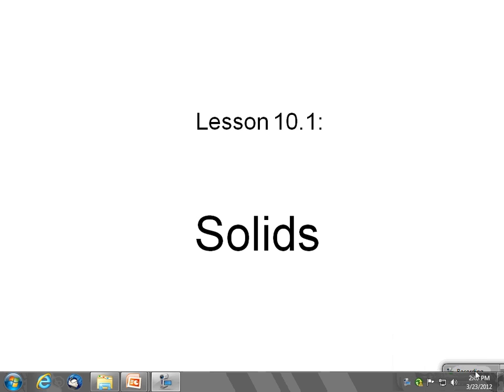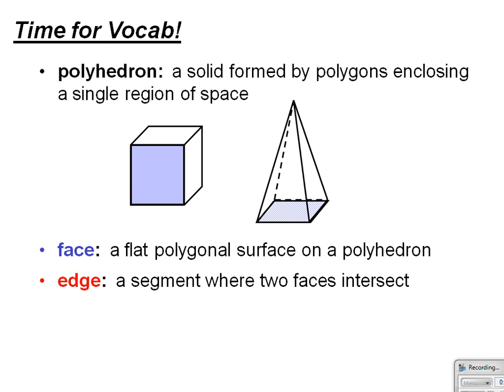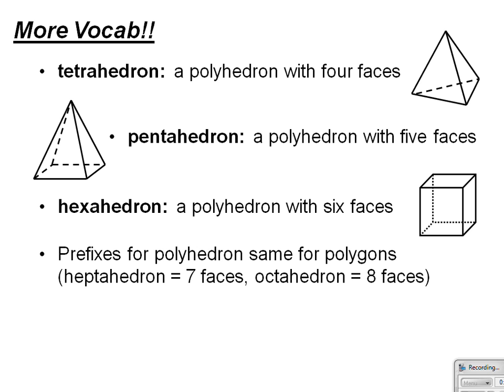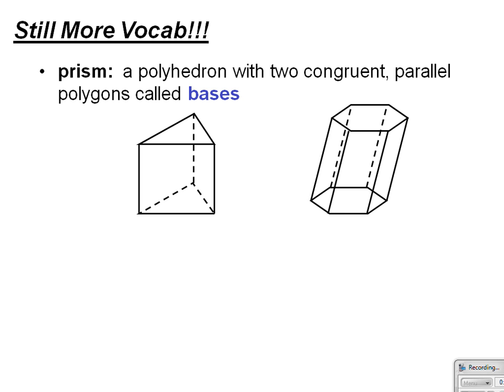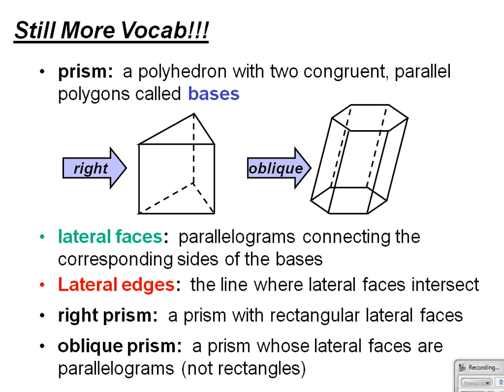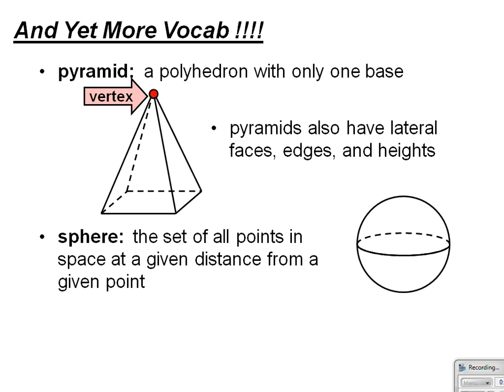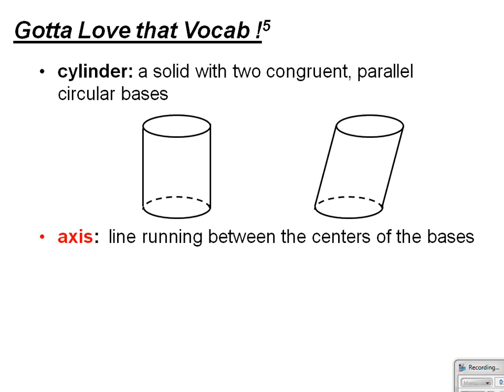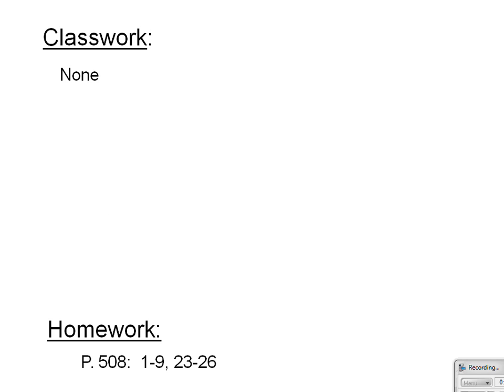Lesson 10-1 - Solids